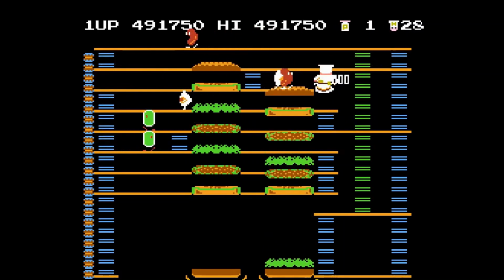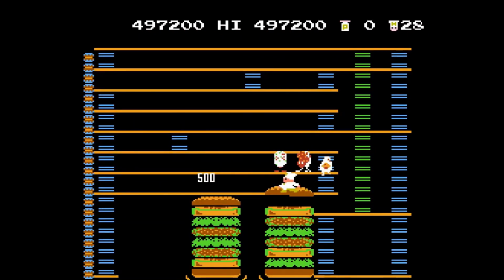Burger Time NES Review: Fast Food, Faster Frustration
Get ready for a deep dive into Burger Time on the NES! In this review, we explore the quirky chaos of this retro platformer where you play as a chef racing to assemble burgers while dodging angry food enemies like hot dogs, pickles, and eggs. Does this 8-bit classic still hold up, or is it more frustrating than fun? We’ll cover its unique gameplay, nostalgic charm, and notorious difficulty to help you decide if it’s worth revisiting—or if it’s better left in the past.

Whether you’re a fan of old-school games or just curious about this bizarre mix of cooking and platforming, this review has something for you. Don’t miss out on the hilarious moments, honest critique, and plenty of nostalgia!

💬 Let me know your thoughts on Burger Time in the comments below—did this game frustrate you as much as it did me?